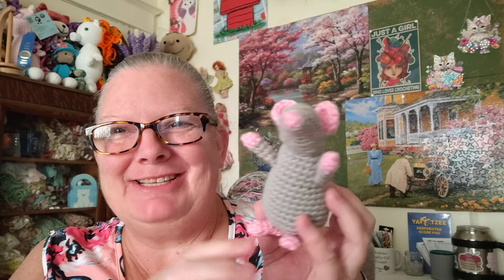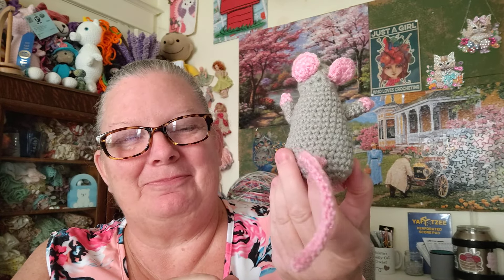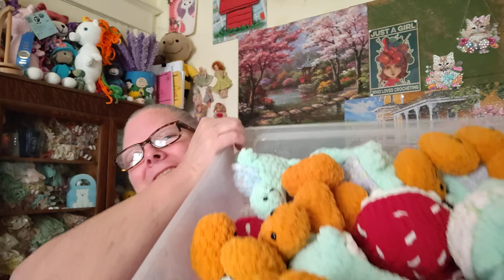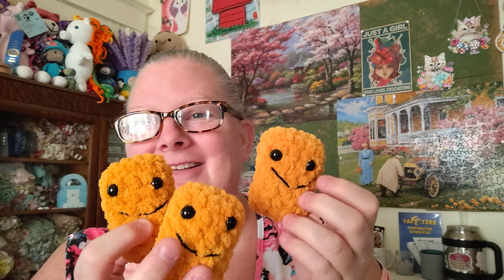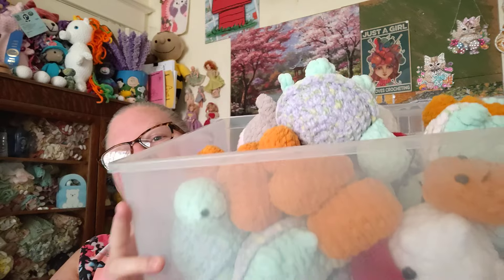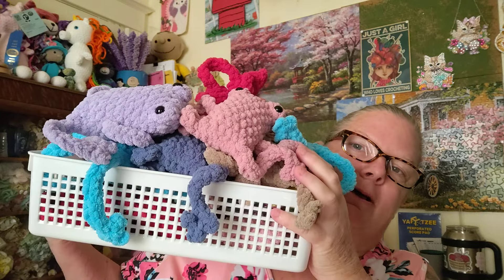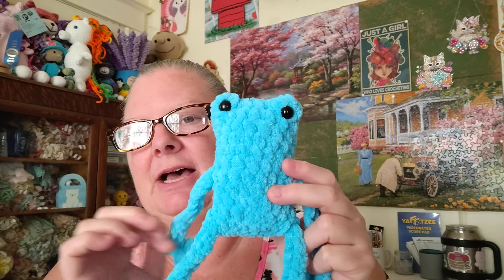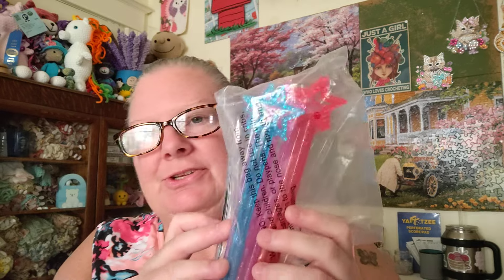Lots of Finished Objects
No Sew Elephant:

Tofu Turtle:

Mouse and Halloween Costumes:

My Feel Better Friend Amazon Wish List: